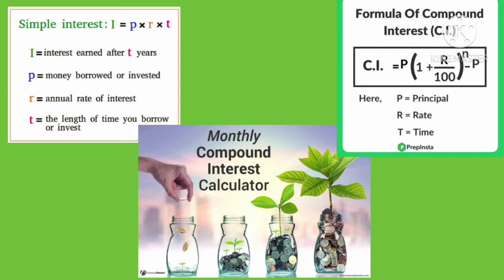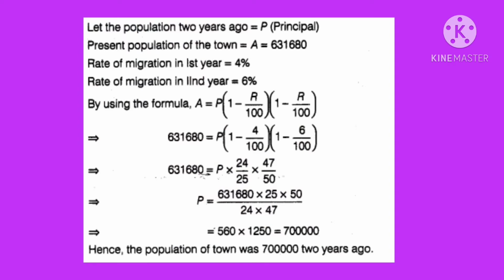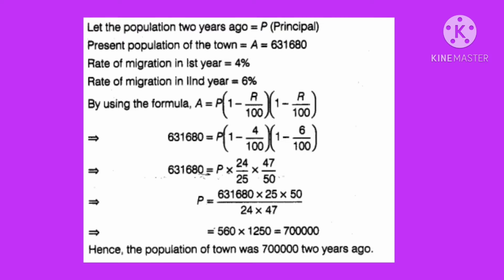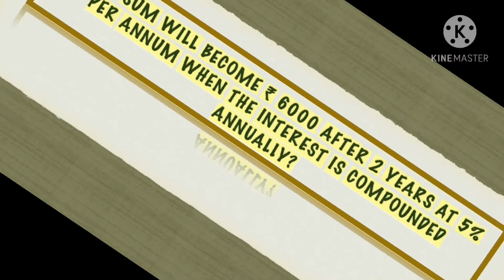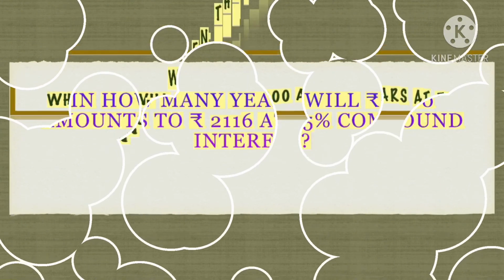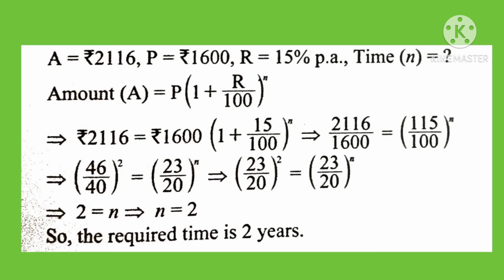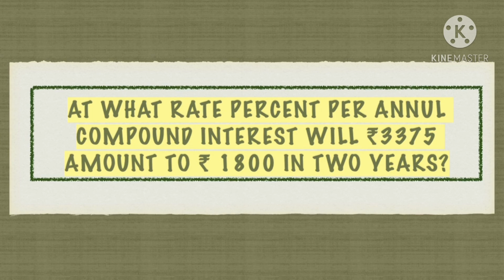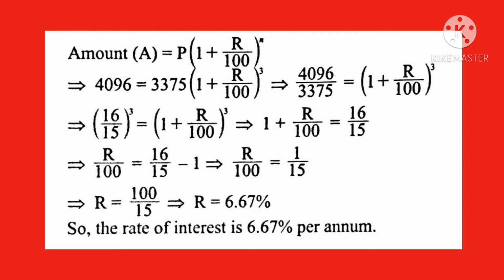Maths Ch: Compound interest ,Module-3(VIII)